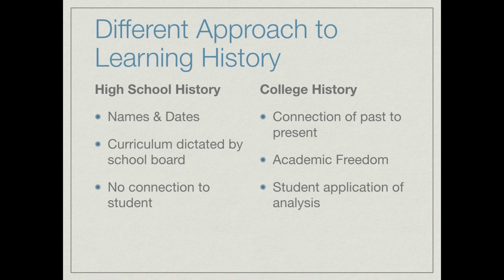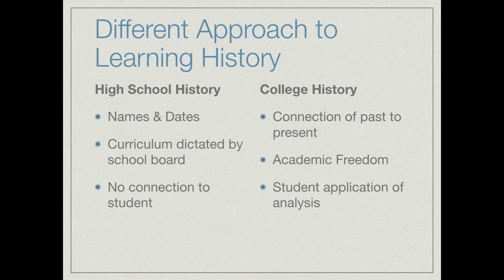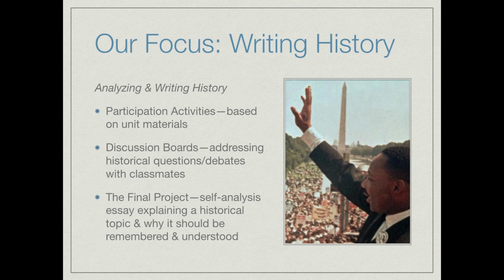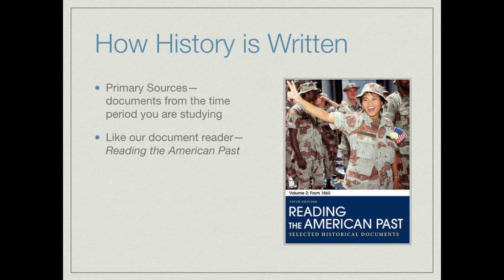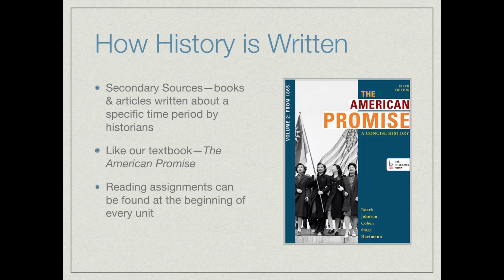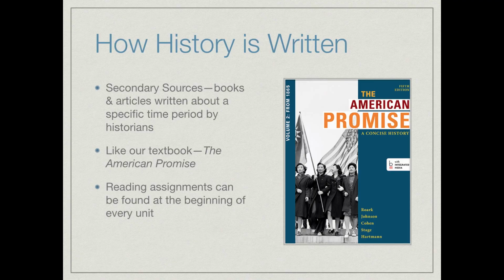Making History Meaningful Online